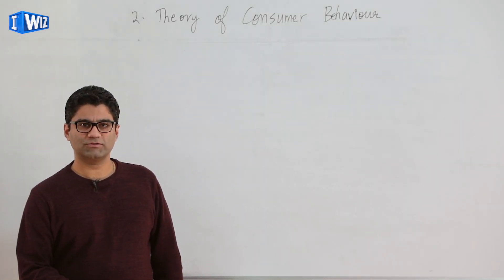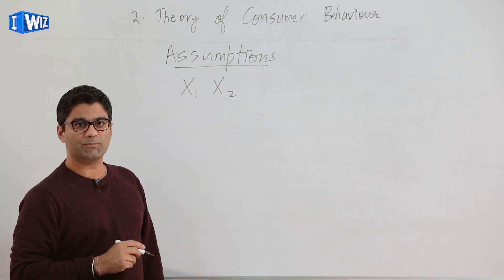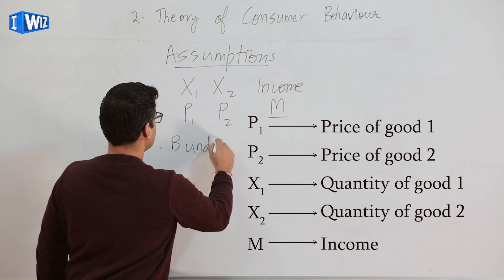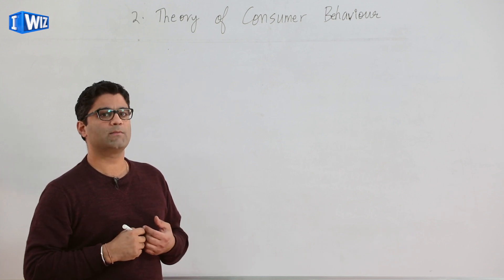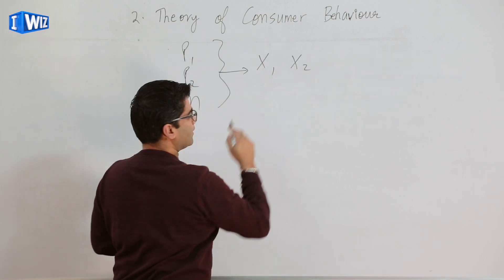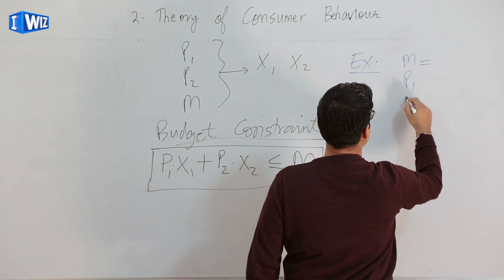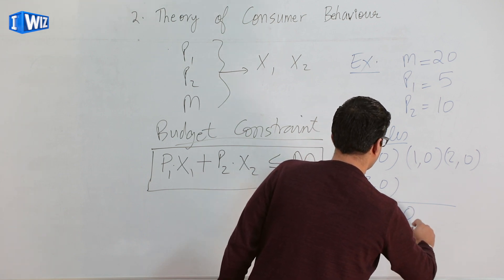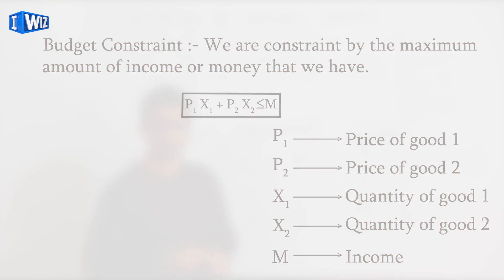Economics Class 12 | Theory Of Consumer Behaviour Part - 1 | IWIZ Education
Teacher Name: Arjun Sondhi